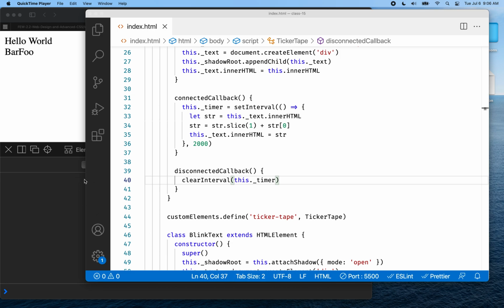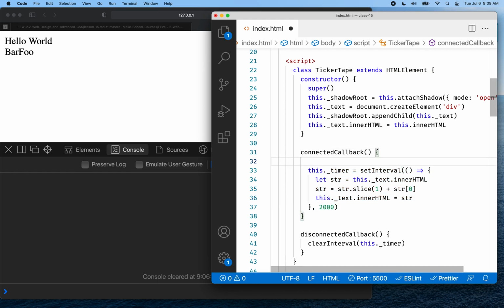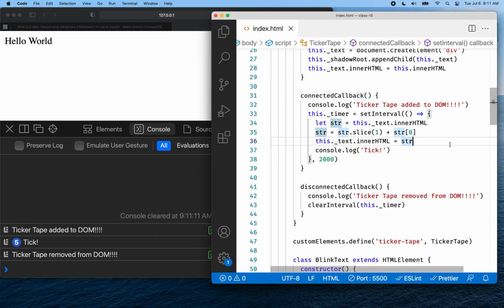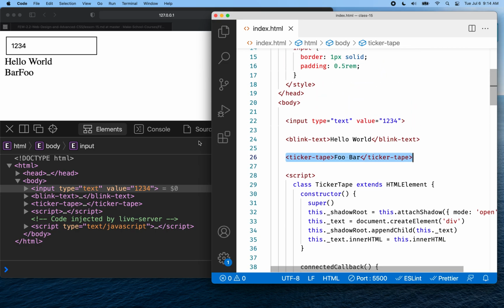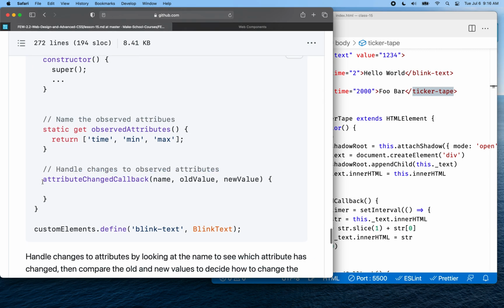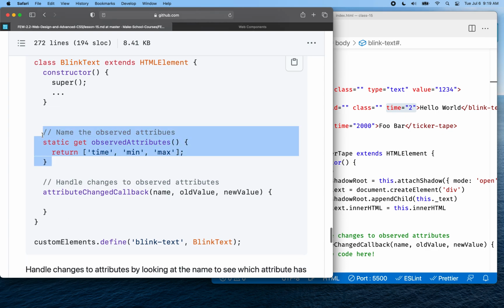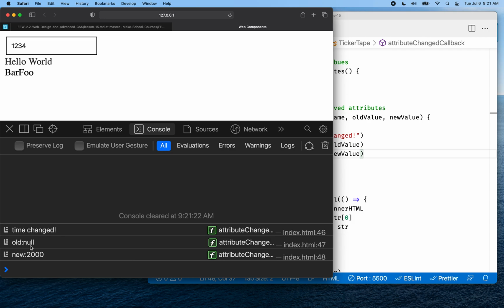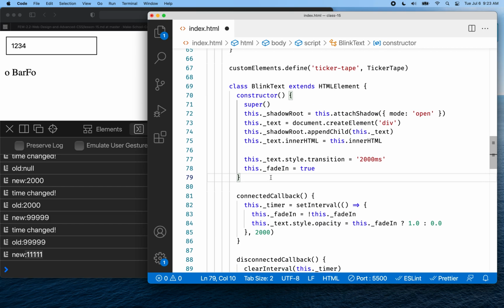FEW 2 2 Advanced CSS lesson 15 6